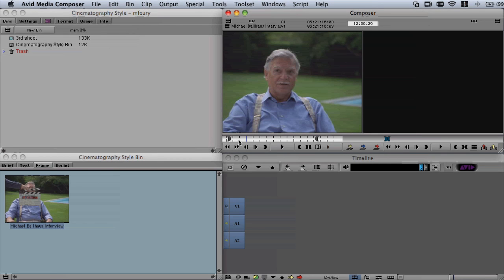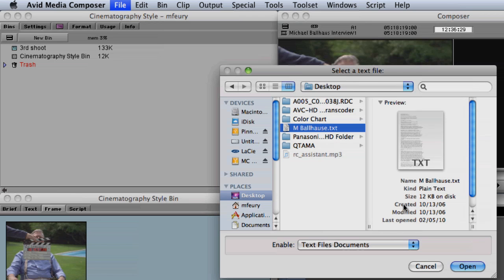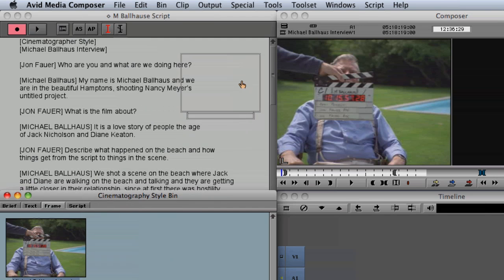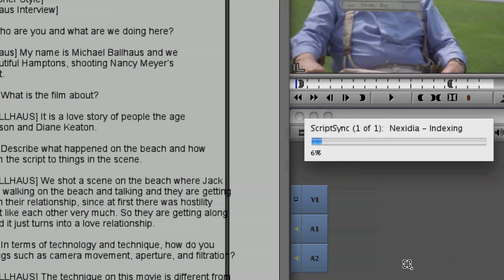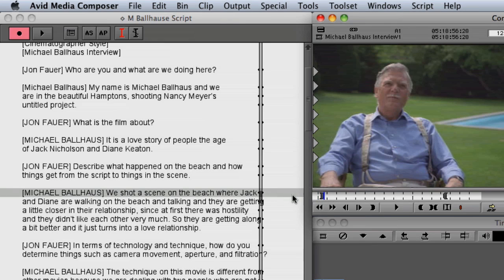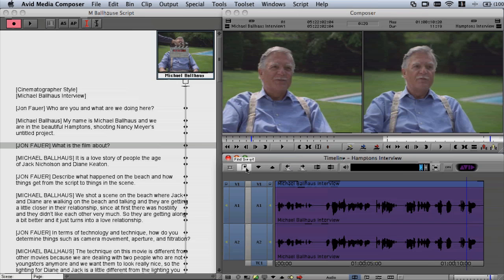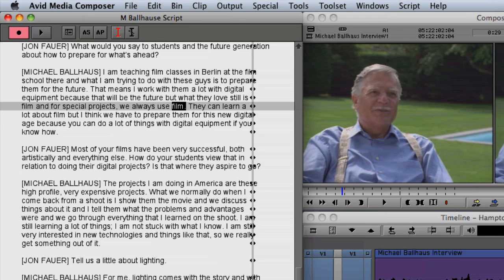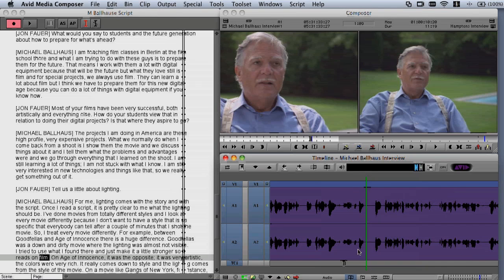Media Composer® 5 ‒ ScriptSync® for Documentaries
ScriptSync gives Media Composer editors a greater level of efficiency and control over their media then they've ever had before. Editors can simply and quickly synchronize their media to an electronic copy of the script from their film or TV show. Instead of having to shift through bins or shuttle through clips an editor simply needs to double-click on a line in the script and instantly they're transported to every performance of that line as it exists in their media files. This is a huge advantage when working with script-based material especially when working with transcripted material that you'd commonly find in reality television or documentaries.